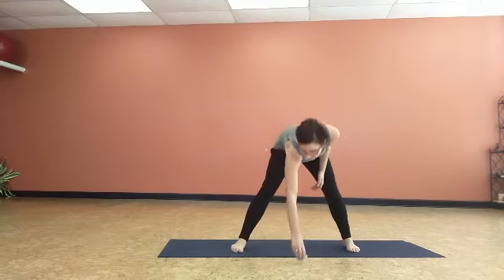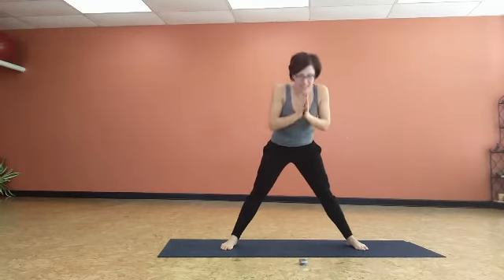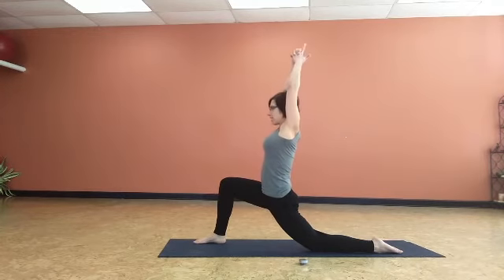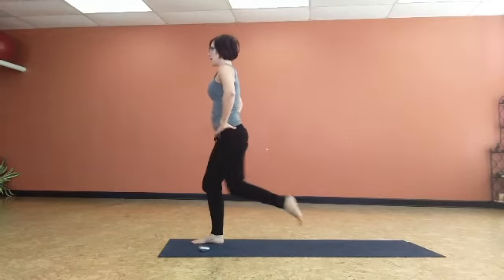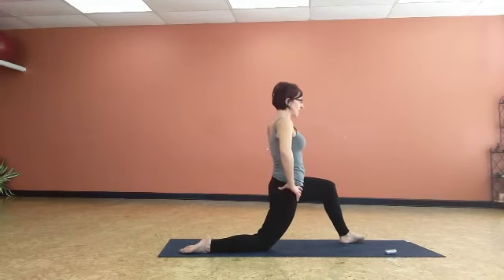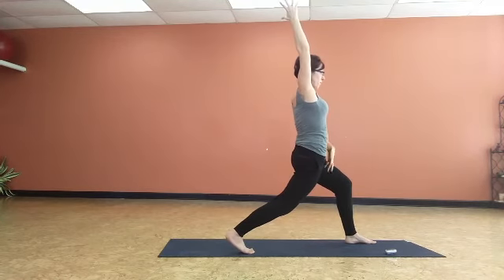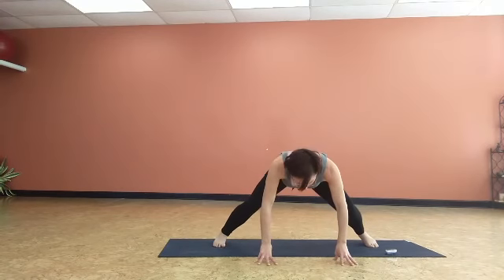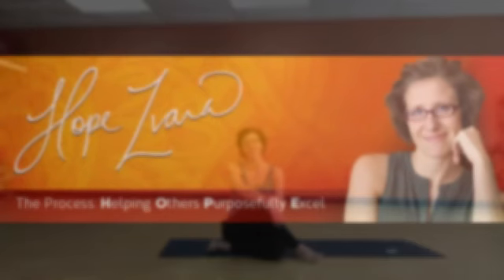12 Days of Fitness Challenge: Day 8 - Balance and Stability Flow Yoga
12 Days of Fitness Challenge: Day 8 - Balance and Stability Flow Yoga with Hope Zvara

Welcome to Day 8! I hope you are enjoying this practice.

This session is perfect for a quick at-home workout inspired by balance poses and lower body conditioning yoga style!

Today's session is 15-minutes of fitness, strength, balance, and control.
This yoga balance and stability flow session is perfect for beginners, intermediate and advanced yoga practitioners, fitness buffs and people just like you.

We all have 12-15 minutes each day for a little self-care-right?

Don't forget to check out the 12 Days of Fitness DAY 9 for a fun yoga session that will leave you energized and ready for the day!